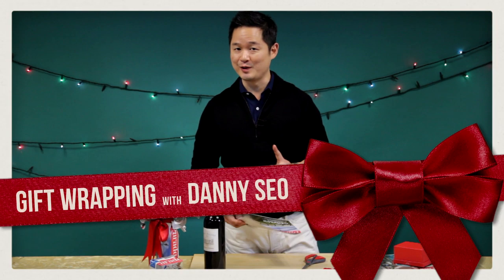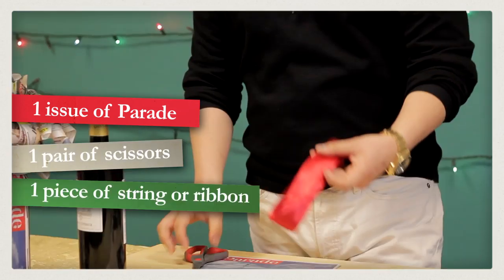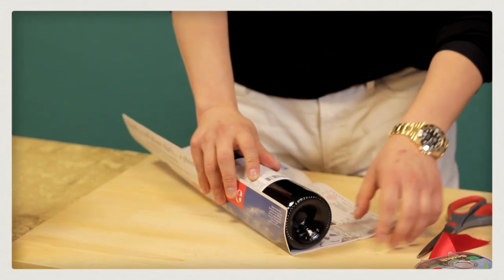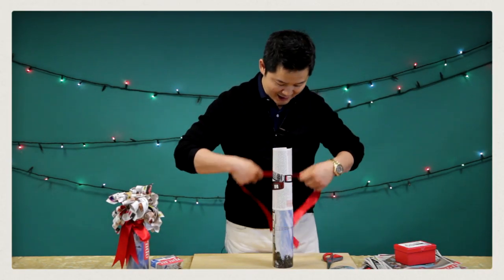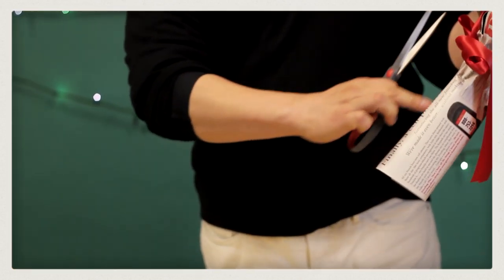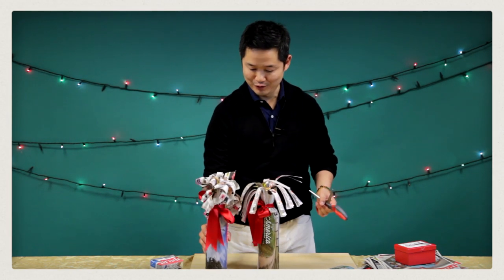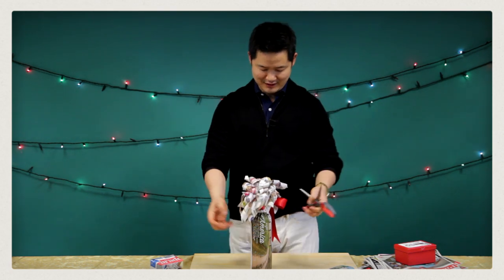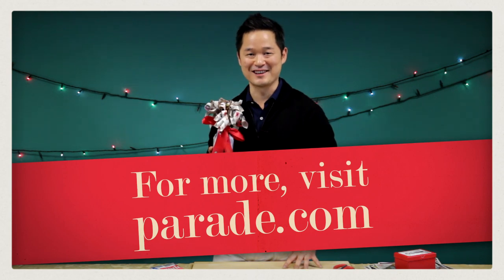Gift Wrapping Tips with Danny Seo - Wine Bottle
Save your old issues of Parade magazine! Crafting expert Danny Seo, author of Upcycling Celebrations and master of taking ordinary things you might find around the house and transforming them into something of value, demonstrates how to artfully wrap gifts and bottles of wine using copies of Parade (after you've read them, of course!) in this video.